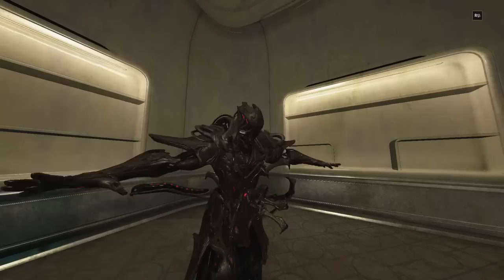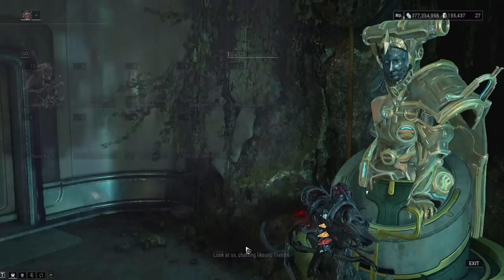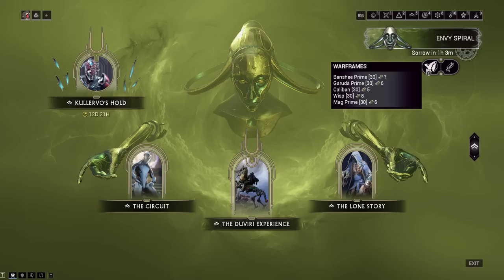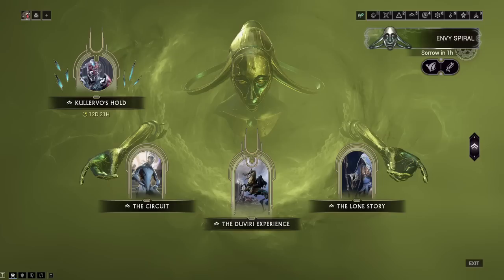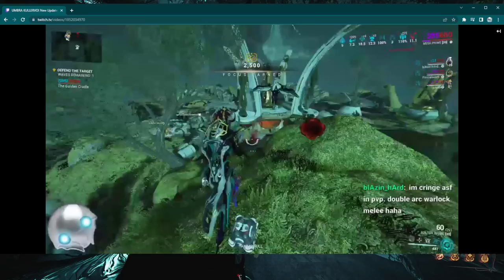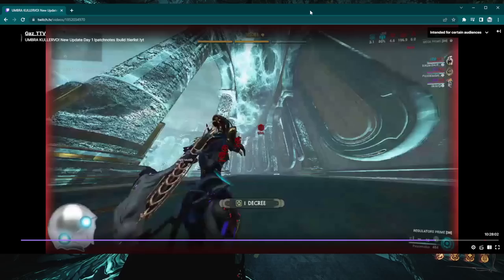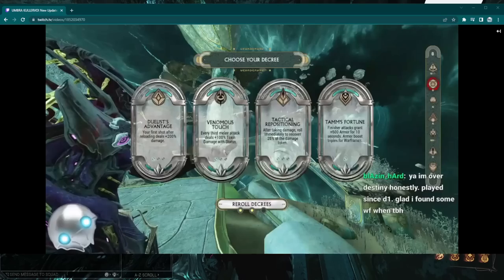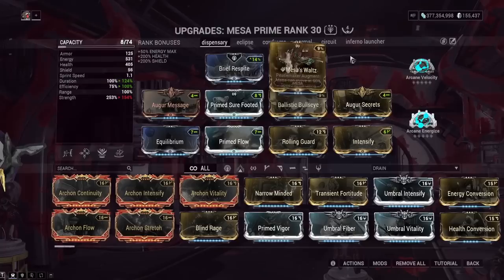[WARFRAME] Easy Fast New Arcanes/Kullervo Farming Strategy Guide | The Seven Crimes Of Kullervo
I forgot to finish my thought at the end A config Mesa build = A config reuglators build. Either than that enjoy your arcane cheese farm and instakillining kullervo. There is not much else to this event.